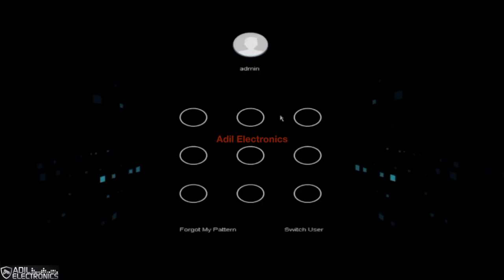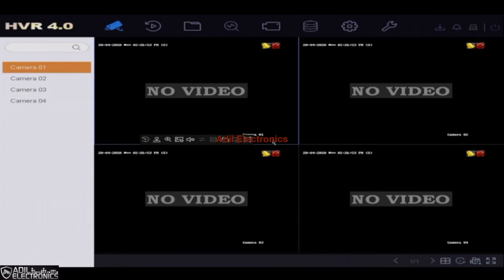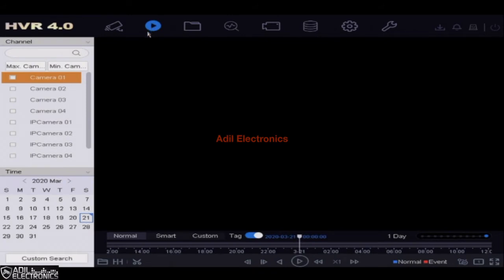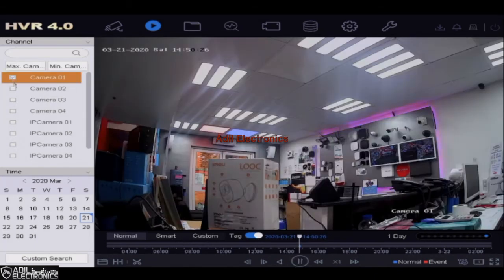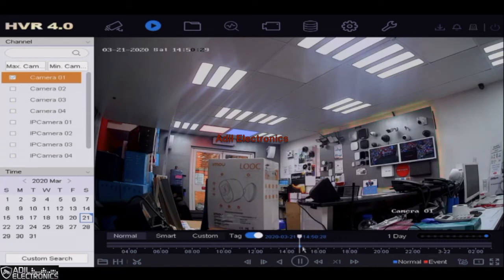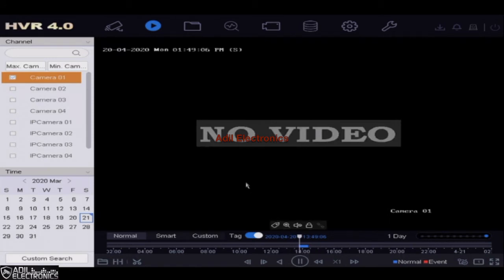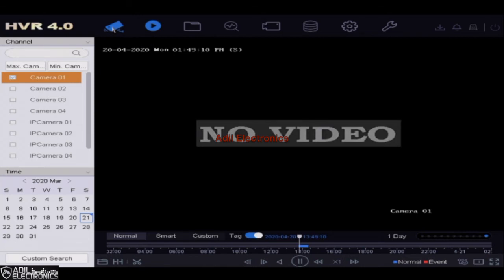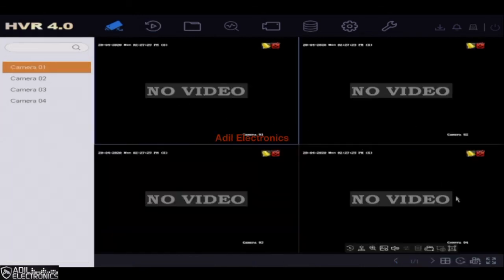How to Playback on a Hikvision CCTV Recorder GUI 4.0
How to Playback on a Hikvision CCTV Recorder

We at Adil Electronics are among a select few companies who are Authorised to see Hikvision products in the UK.